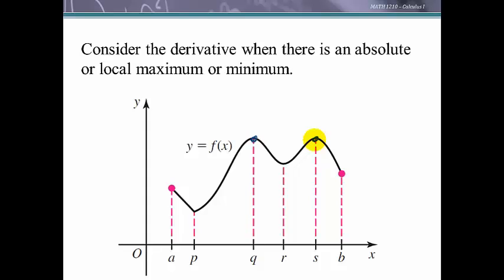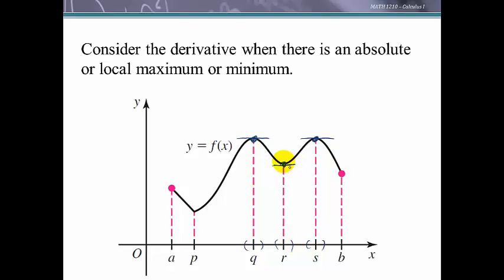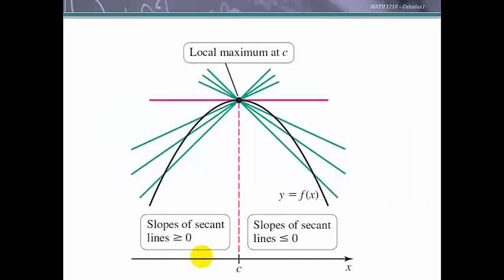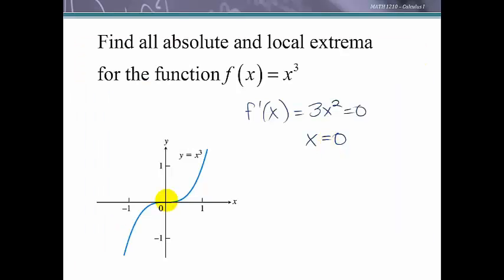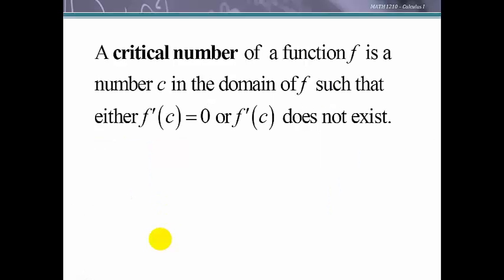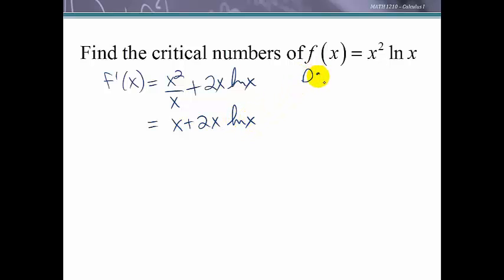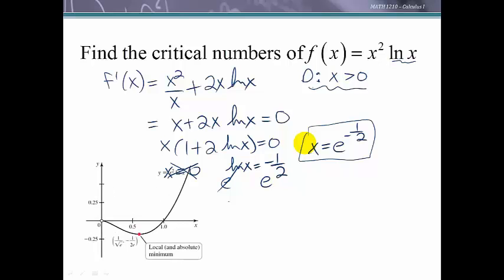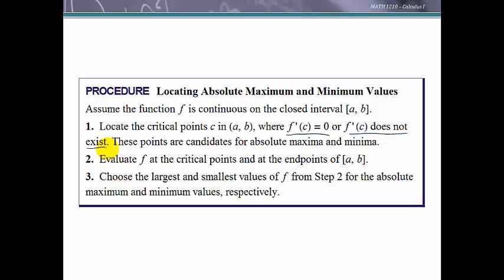Finding Extreme Values